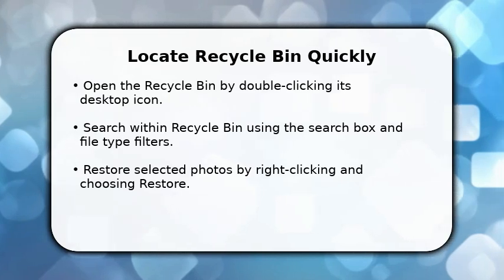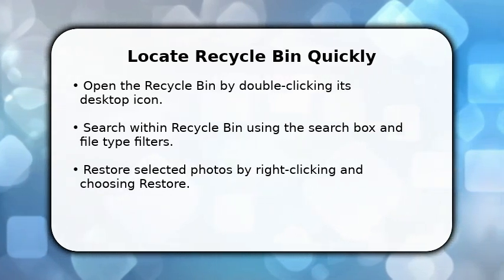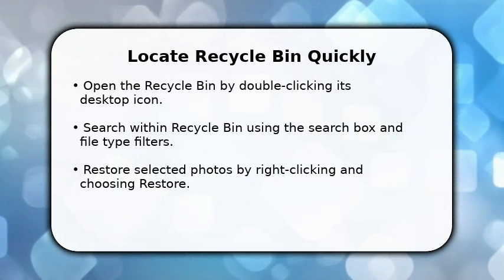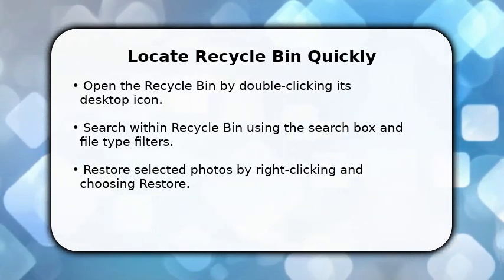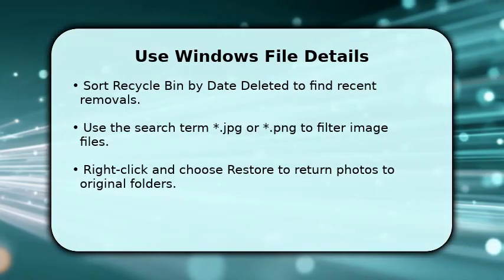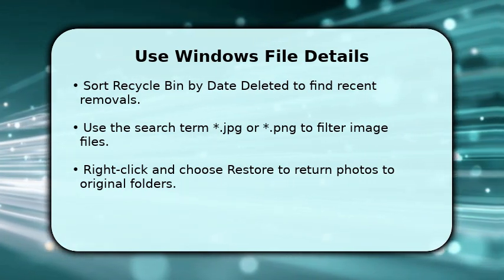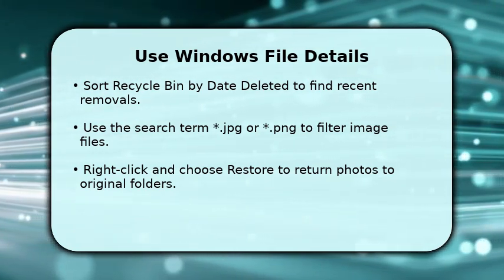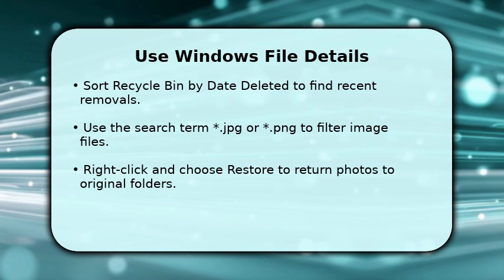How to Find Restored Photos from Recycle Bin (easy Method)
How to Find Restored Photos from Recycle Bin (easy Method) | 🔒 Surfshark VPN Deal — Stay private and secure. $1.99/mo + 3 Months Free ▸

Discover the simple steps to recover photos deleted from your computer's recycle bin. This video guide walks you through a straightforward process, ensuring that accidentally discarded memories can be easily retrieved and restored.

restore deleted photos, recycle bin recovery, how to find lost images, recover from trash folder, easy photo retrieval method, deleted files restoration guide, computer recycle bin tips, lost memories found again, quick restore process for pictures, digital file salvage